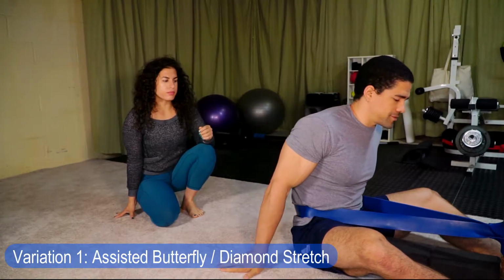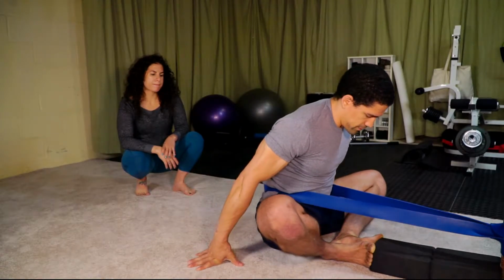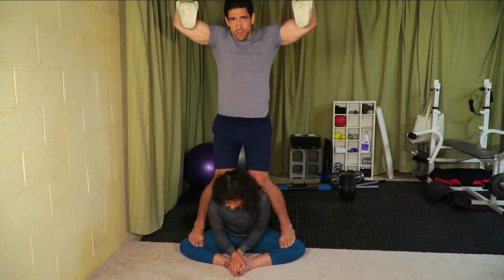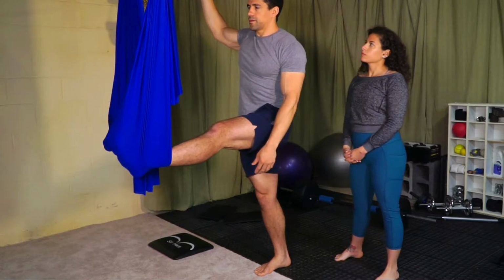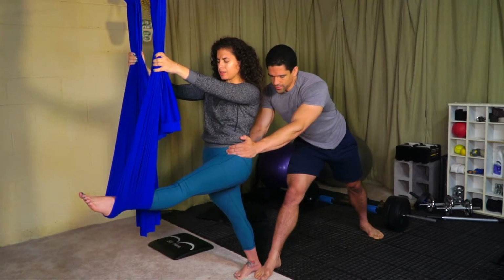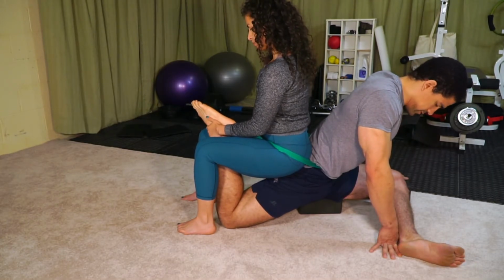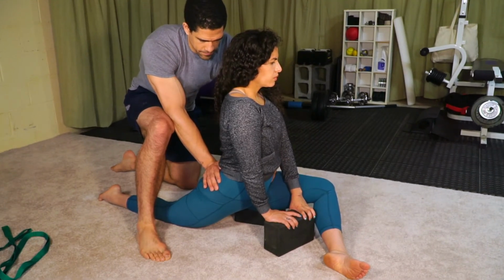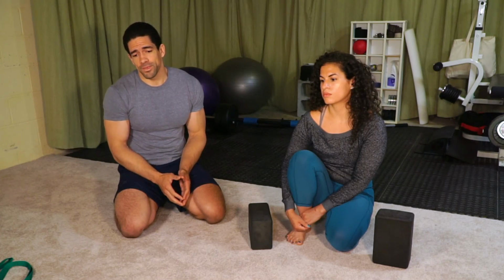3 Partner Hip Stretches to Open the Hips!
Time to Unwind Episode 3: Opening the Hips

0:00 Intro
0:44 Butterfly/Diamond Stretch Variation 1
8:15 Butterfly/Diamond Stretch Variation 2
13:08 Standing  Hip Flexor stretch w/ Yoga Hammock - Partner Assist Version 1
22:00 Standing Partner Hip Flexor stretch w/ Yoga Hammock - Partner Assist Version 2
23:26 Assisted Pigeon Pose Stretch
26:04 Assisted Pigeon Pose Stretch w/ Partner Assist (Seated)
36:08 Assisted Pigeon Pose Stretch w/ Partner Assist (Hamstring)
37:38 Closing

While far from comprehensive, this episode demonstrates three of my favorite hip stretch variations that help to open up the adductors, hip flexors, and glutes. While these are demonstrated with a partner, they can also be done solo (I recommend you do both). The use of external aids like bands, sandbags, and yoga blocks can help to deepen the stretches.

Do you want to attend an in-person assisted stretching and mobility workshop that will teach you safe and effective partner stretches and mobility routines? Try a Time to Unwind workshop!

to access more contact and read my blog archives